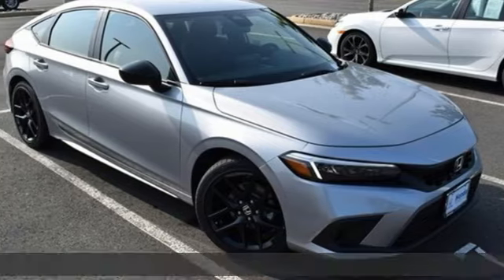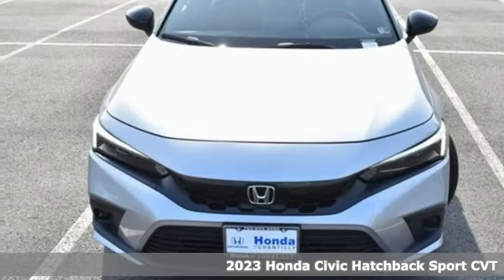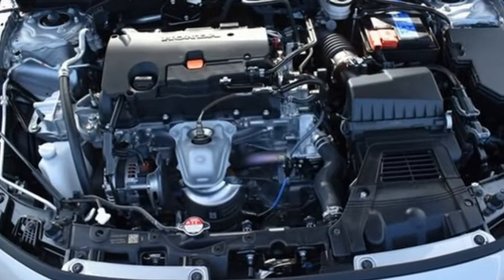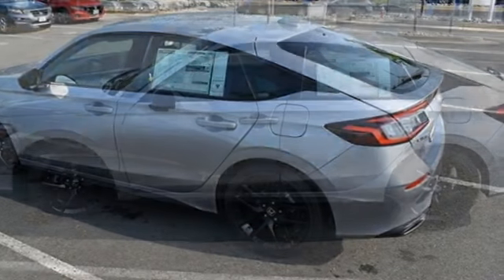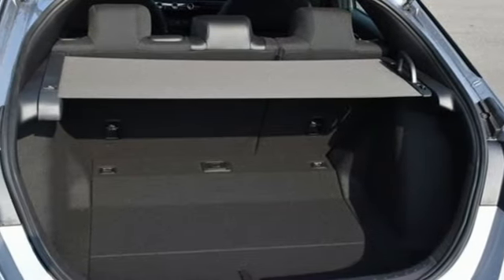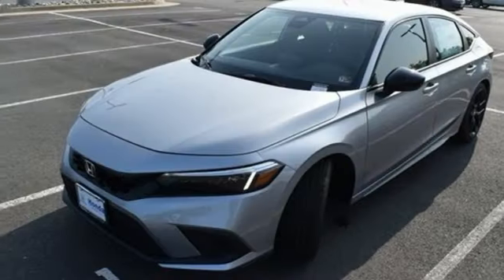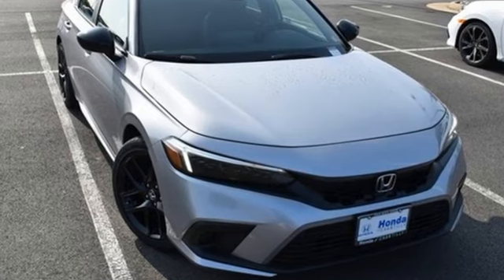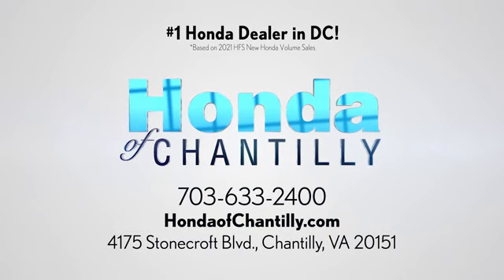New 2023 Honda Civic Washington DC MD Chantilly, DC HCPE020208 - SOLD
Year: 2023
Make: Honda
Model: Civic
Trim: Sport
Engine: 2.0L I4 DOHC 16V
Transmission: CVT
Color: Silver
Interior: Black
Stock #: HCPE020208
VIN: 19XFL2H80PE020208
Lunar Silver Metallic 2023 Honda Civic Sport CVT 2.0L I4 DOHC 16Vbrbrbr29/37 City/Highway MPG We make every effort to provide accurate information but please verify options and price with management before purchasing. All vehicles are subject to prior sale. All financing is subject to approved credit. Dealer installed options are additional. Stock photo colors, options and trim levels may vary. Not responsible for typographical errors. Published price subject to change without notice to correct errors and omissions or in the event of inventory fluctuations. Vehicle offers/prices & internet price quotes valid for 48 hours from initial posting date, subject to change by dealer/manufacturer without notice. Vehicles may be in transit to dealer. Vehicle photos may not match exact vehicle. Please call to confirm availability status. All prices exclude taxes, title, license, and a $899 documentation fee. Model tested with standard side airbags (SAB). Government 5-Star Safety Ratings are part of the National Highway Traffic Safety Administration (NHTSA). New Car Assessment Program **Based on model year EPA mileage ratings. Use for comparison purposes only. Your mileage will vary depending on driving conditions, how you drive and maintain your vehicle, battery pack age/condition, and other factors.

Address:
4175 Stonecroft Boulevard